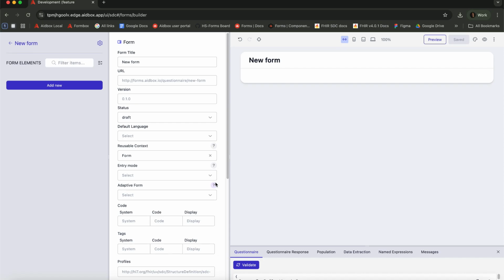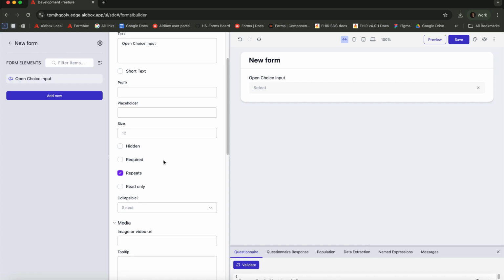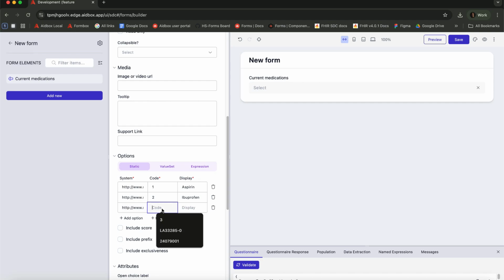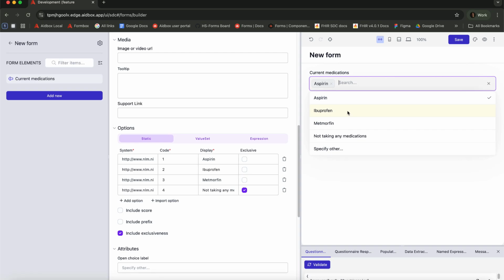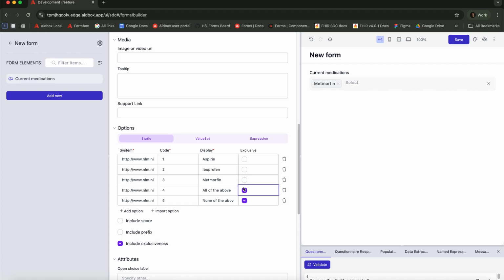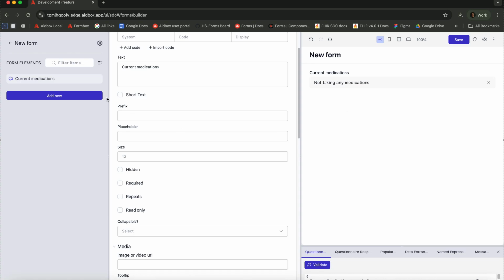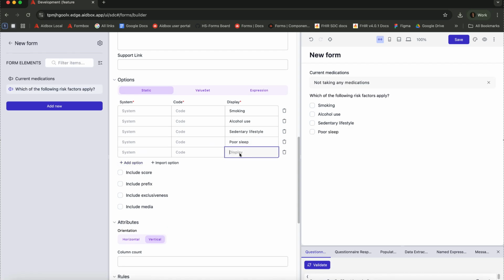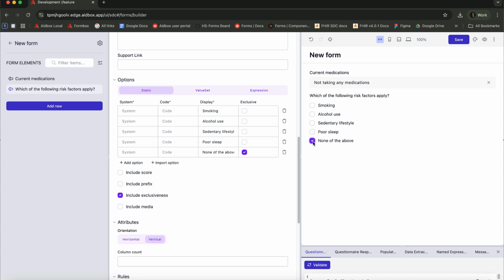Exclusive option behavior